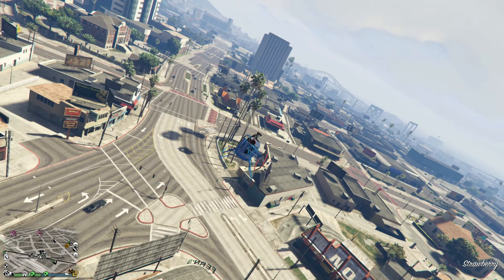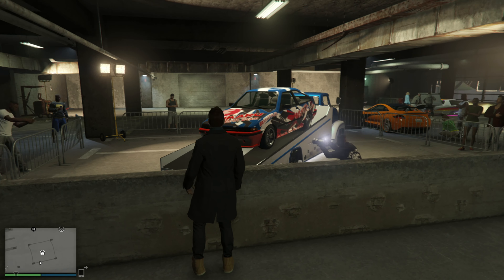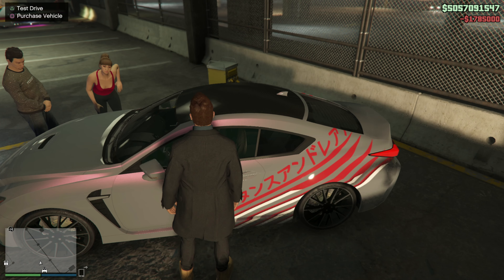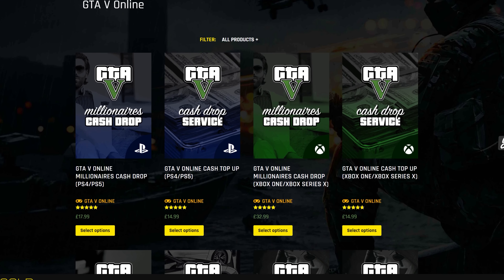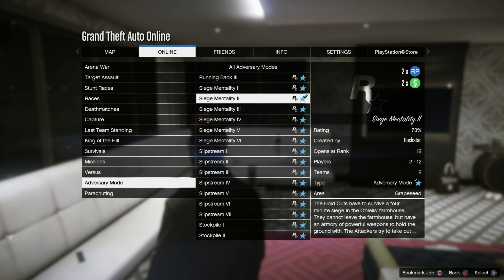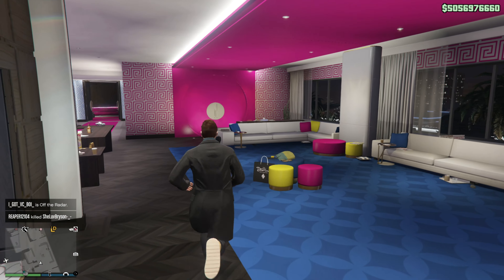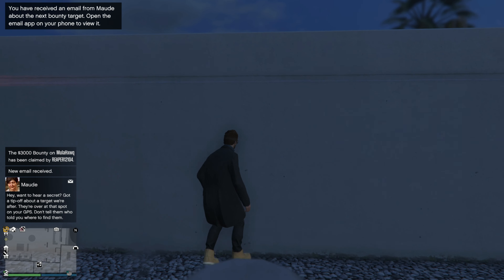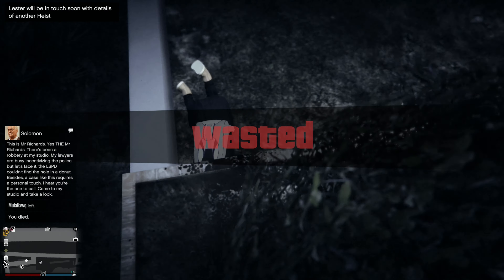NEW EMPEROR VECTRE, PRIZE RIDE, DISCOUNTS AND MORE!! | GTA 5 New Event Week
Check Out Digizani

For ANY ISSUES Regarding Your Order Contact Digizani Support -